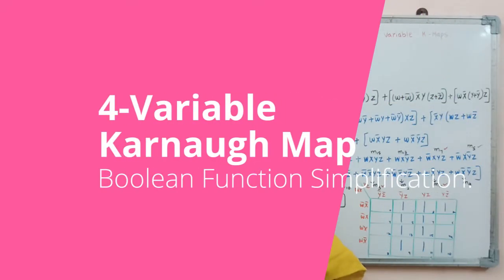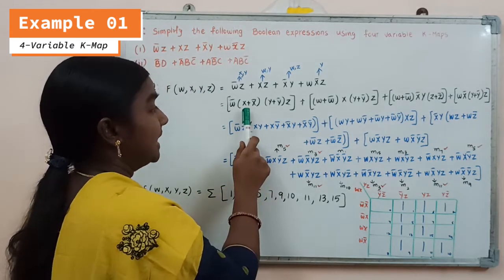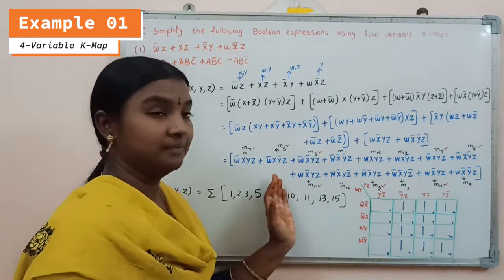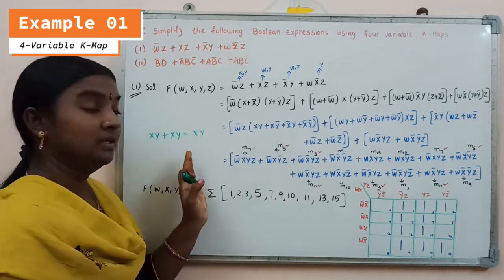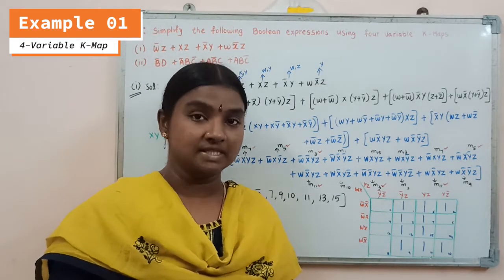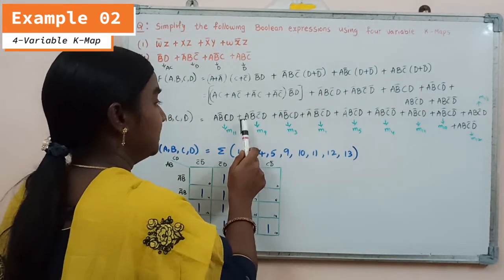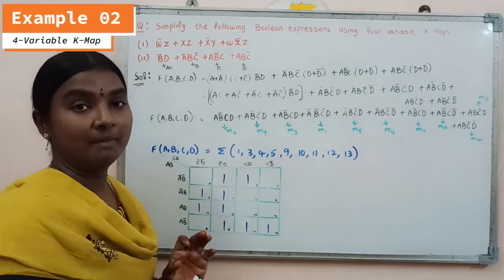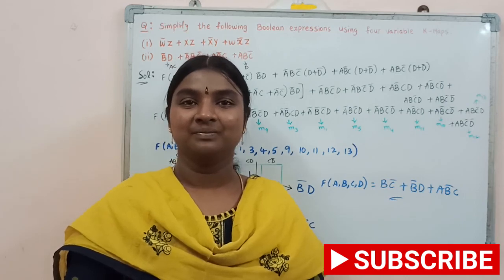Karnaugh Map 4-Variable Examples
In this video lecture, Four Variable Boolean Function simplification is explained using Karnaugh Map for two examples.